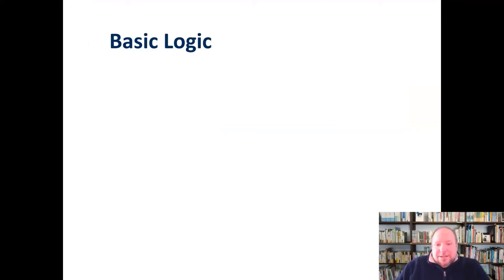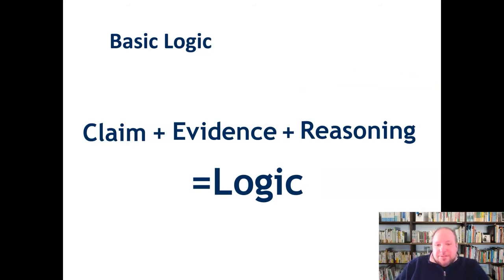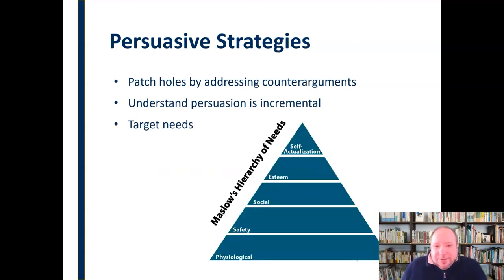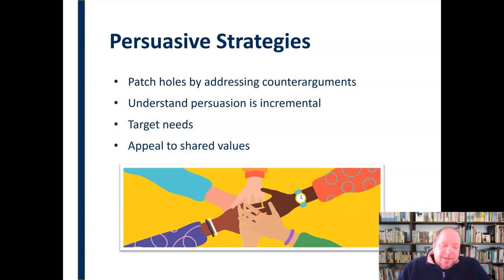Persuasive Speaking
Mini-lecture discussing the pincipkes and strategies for effective public speaking.